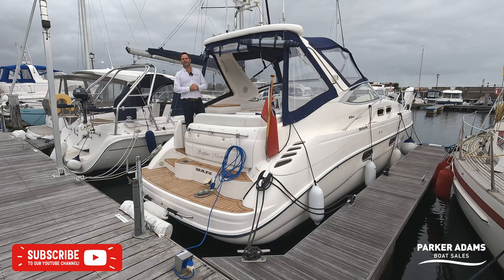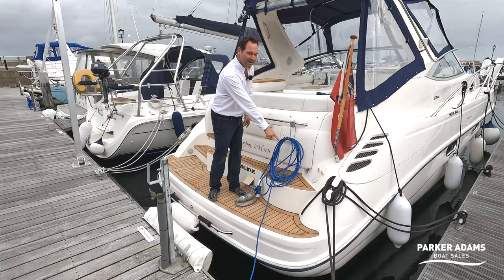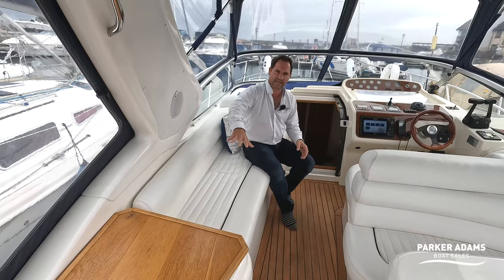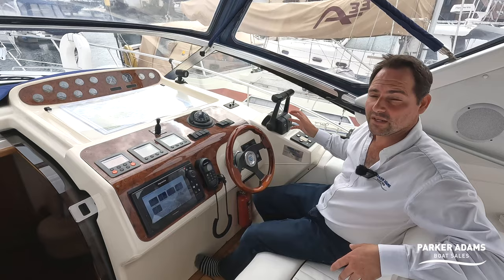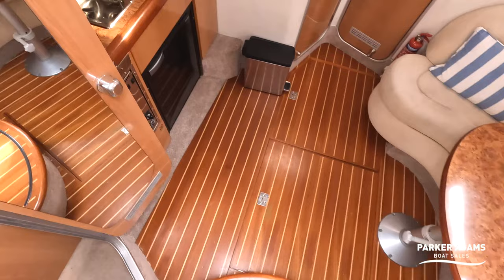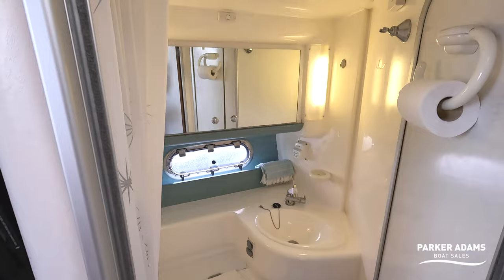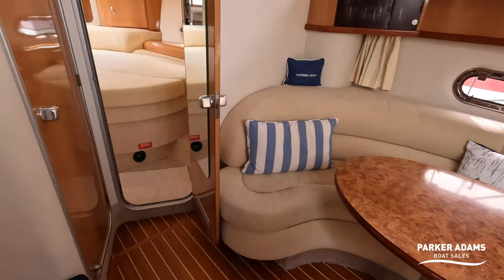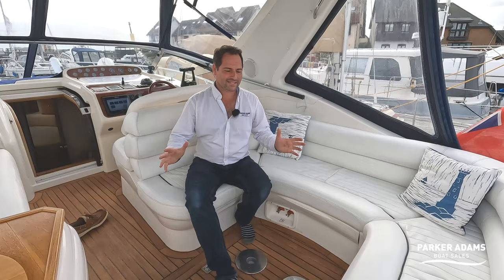Sealine S34 Walkthrough Tour - £85K - Amazing value Sports Cruiser! Volvo Penta KAD32 Engines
“The S34 is still one of the most spacious boats of its size!”
his is truly an immaculate boat! She has a really impressive specification and is in excellent condition throughout. Sealines always impress us with the amount of storage onboard and, as they sit higher out of the water, the headroom down below is unrivalled. The S34 is still one of the most spacious boats of its size!

She has been upgraded throughout her current ownership with the inclusion of Fisha Panda 4Kw Generator, New Raymarine Axiom pro and VHF radio. The Upholstery throughout is in really good condition and the teak has been regularly cleaned and sealed. She is powered by Twin Volvo Penta KAD32 nestled in an unbelievably large engine room. These have been regularly serviced and have already been serviced this year.

She includes:

Twin Volvo Penta KAD32 engines
Fisha Panda 4Kw Generator
Raymarine Axiom Pro Chart plotter
Raymarine VHF radio
Auto Pilot
Bow Thruster
Gas Oven
2 burner Gas hob
2x New Fridges (Cockpit & Galley)
Eberspaecher Diesel heating
Sony Stereo System

If you’re looking for a boat that has been very well looked after and has an abundance of space then this Sealine S34 is for you. Early Viewing is Advised!